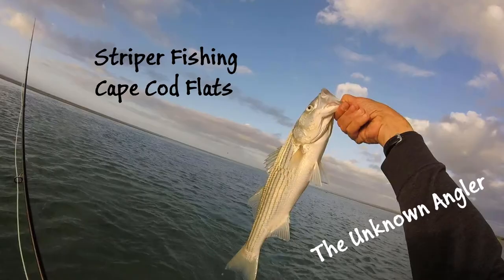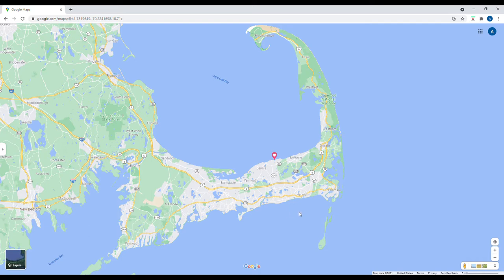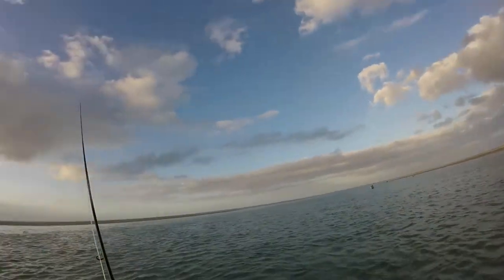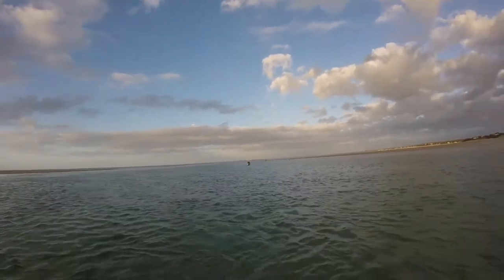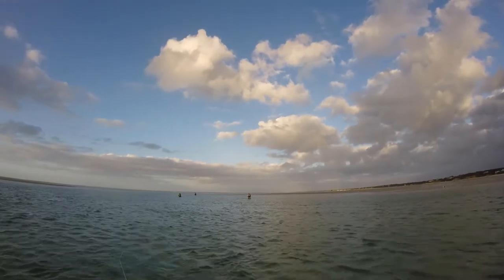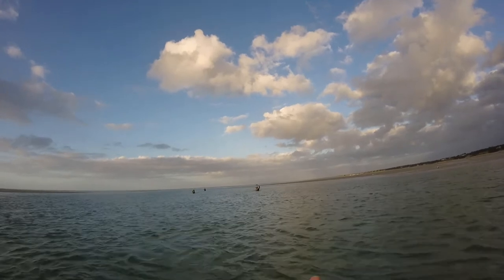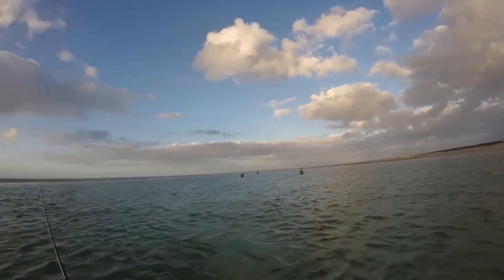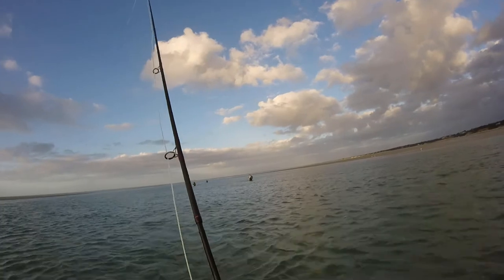Striper fishing Cape Cod Flats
Fly Fishing for Stripers in Cape Cod Bay